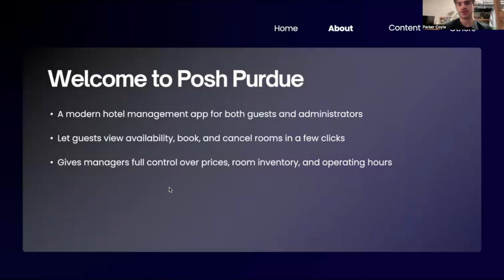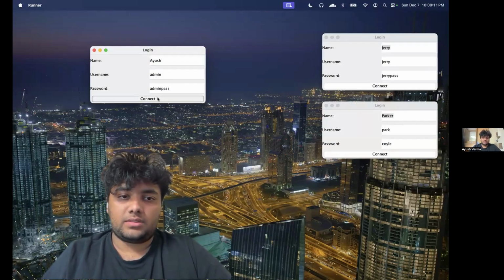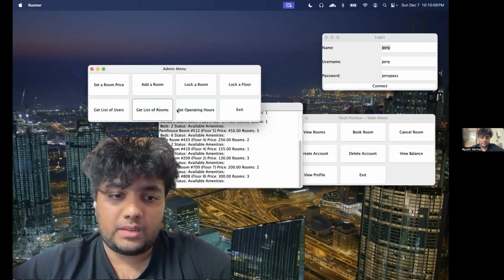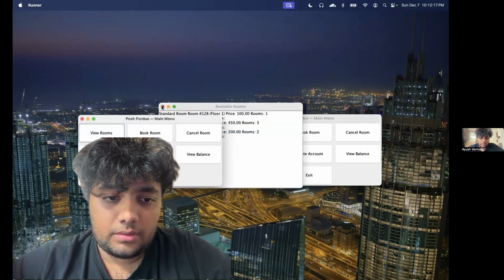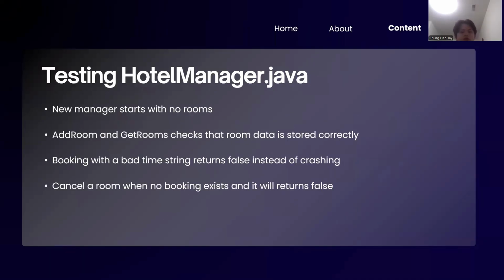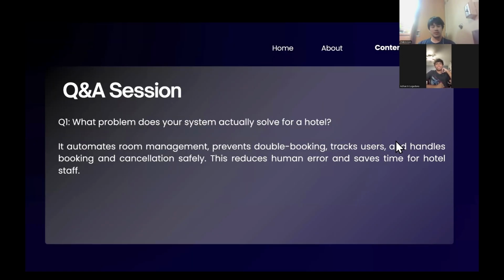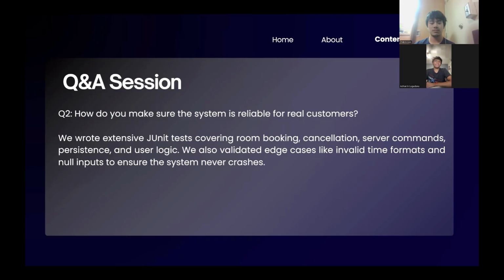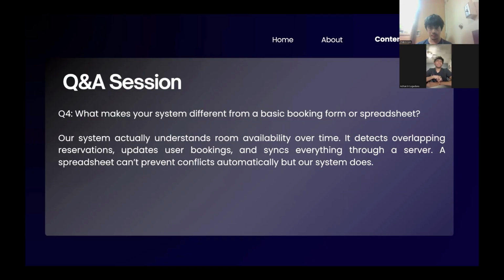Hotel Reservation Management Project | Posh Purdue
Purdue University - CS 18000 - Fall 2025

Group members:
Adharsh Laguduva, Ayush Verma, Chibin Loo, Hao Jay Chung, Parker Coyle